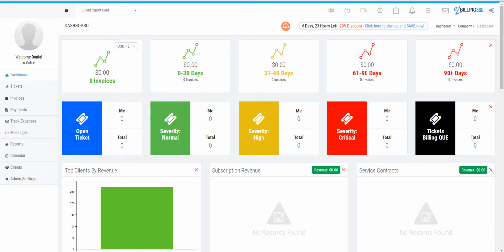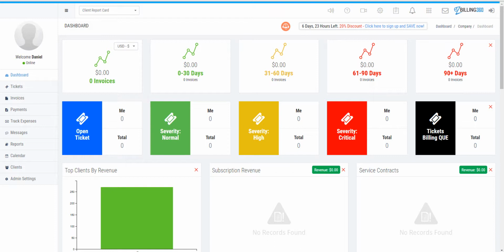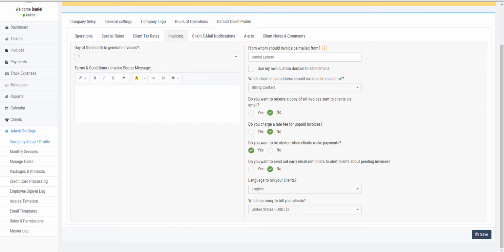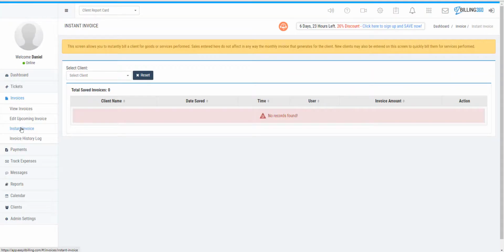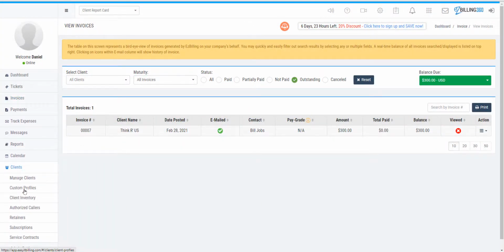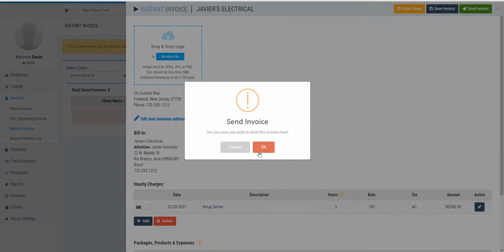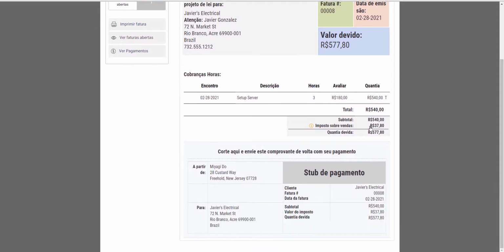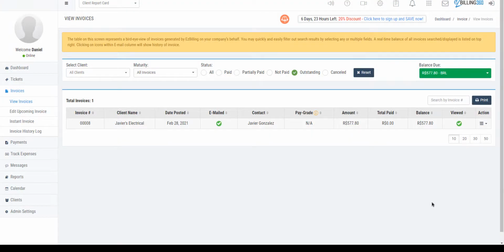EZBilling360: Introducing Multi-Lingual and Multi-Currency [International Invoicing]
Now you can bill your clients internationally!  .. because you know no limits!

Bill clients in multiple languages and currencies!

EZBilling360 is a feature rich invoicing software that works just the way you want an invoicing software to work.

Whether you design your invoices by yourself, or choose from our built in templates, EZBilling360 will take care of everything and help you get paid faster internationally

EZBilling360 is the most powerful invoicing software on the market today.

It's easy to use, easy to setup, and it comes with powerful insights that help your small business succeed. Sending an invoice takes less than 60 seconds!